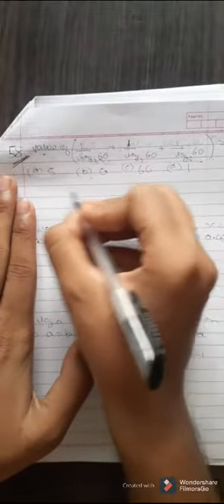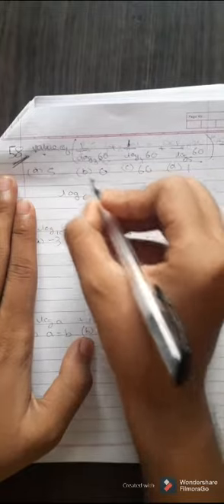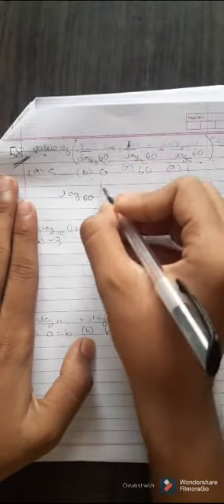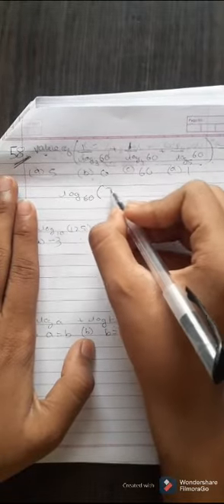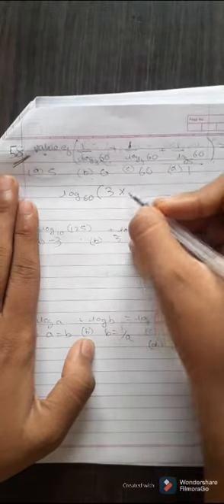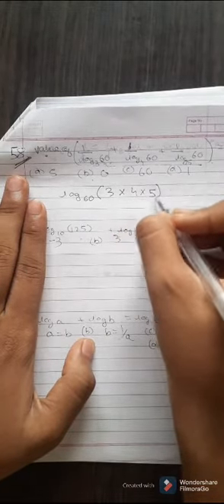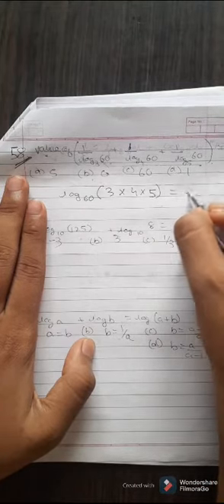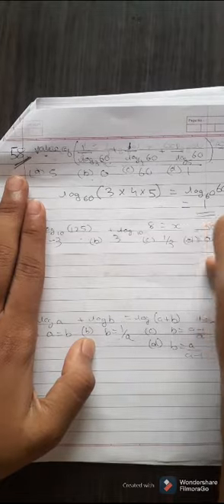Rana Divij sums 49 to 60